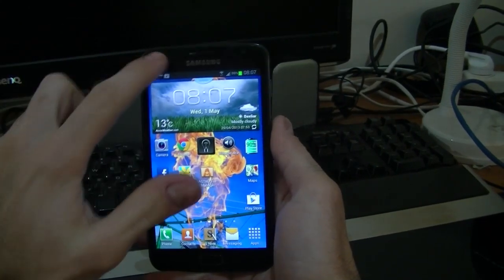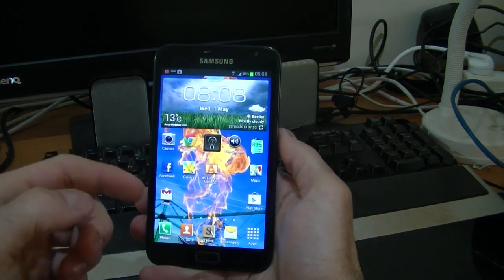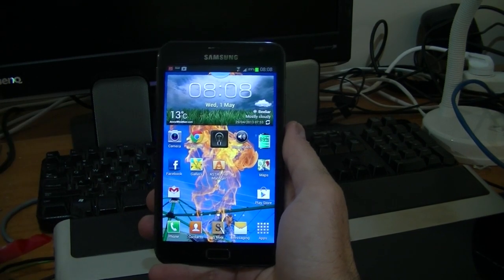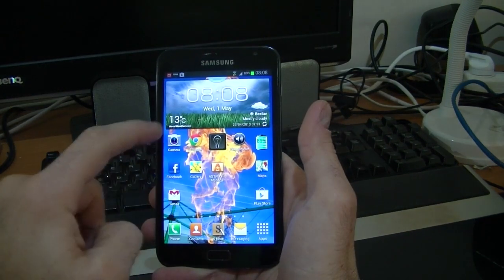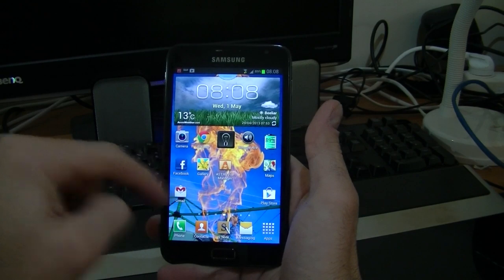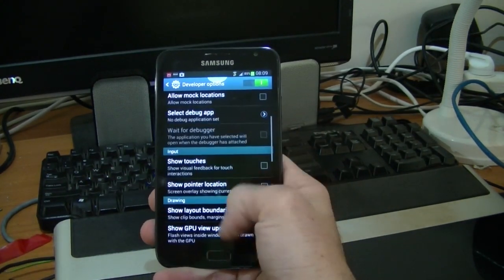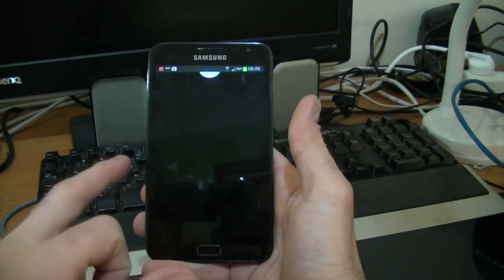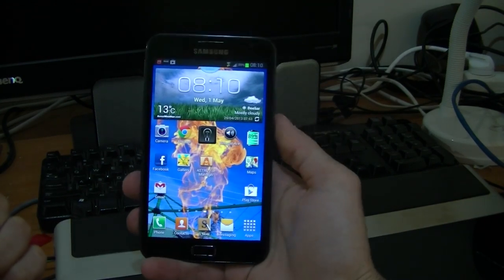Reduce lag and speed up Jelly Bean 4.1.2 phones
This modification helps sort out some of the lag issues that I have been experiencing since upgrading my galaxy note 1 from ICS to JB.

I have found a quick option that helps improve speed when transitioning between applications. I find the fading, minimising and maximising effects to be wasteful in both time and CPU cycles so turning these off gives a nice little speed boost.

The phone is much more pleasant now and as an added advantage it is less susceptible to screen lock bypasses as shown here:

I hope this helps others out there using this phone.